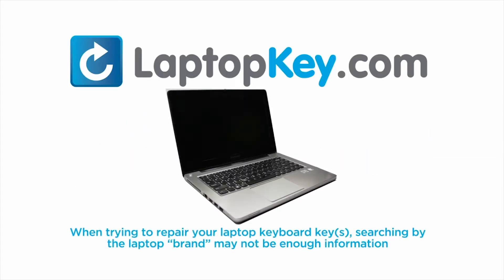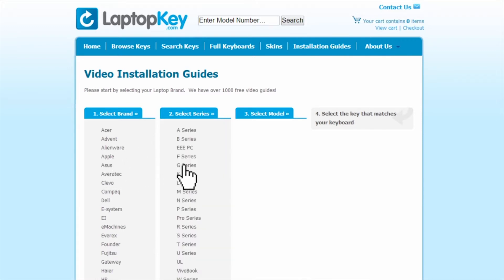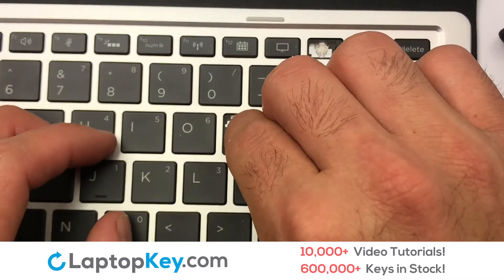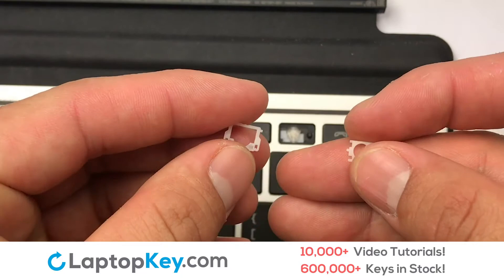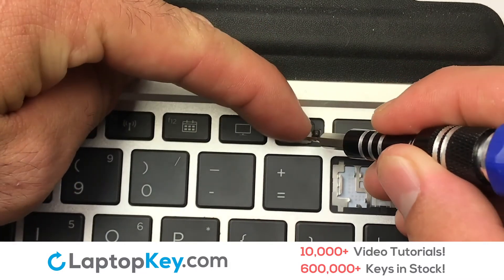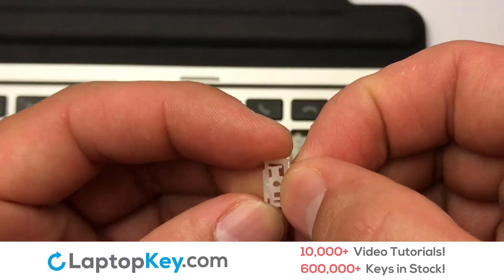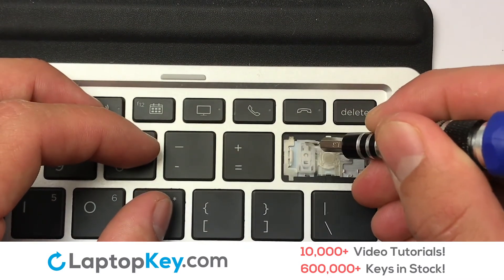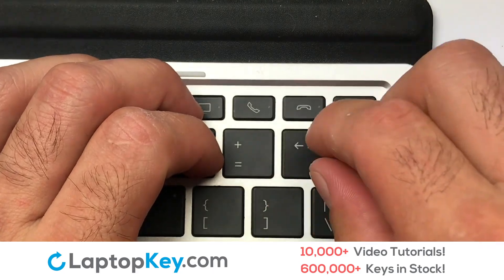Keyboard Key Repair Guide | HP Elite X2 1012G2 | Install Repair Fix 1FV39AA HSN-D06K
HP  Elite X2  1012G2
HP  Elite X2  1012 G2
HP  Elite X2  HSN-D06K
HP  Elite X2  HSN-DO6K
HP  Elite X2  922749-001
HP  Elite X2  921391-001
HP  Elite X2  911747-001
HP  Elite X2  1FV39AA
HP  Elite X2  1FV39AA ABA
HP  Elite X2  1FV39AAABA
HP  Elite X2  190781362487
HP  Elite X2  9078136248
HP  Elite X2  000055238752